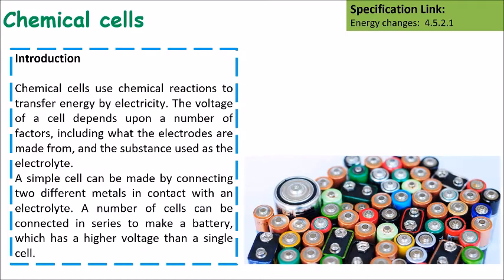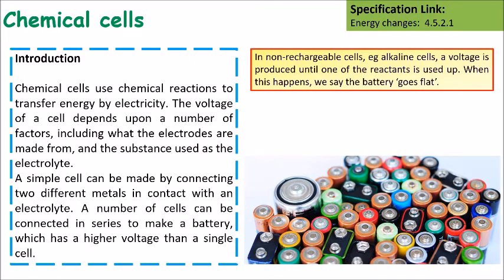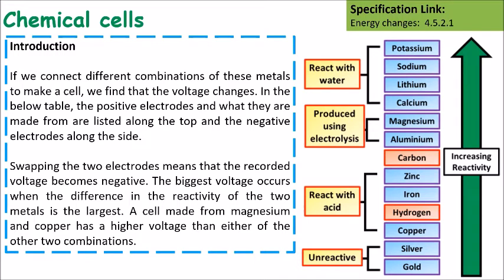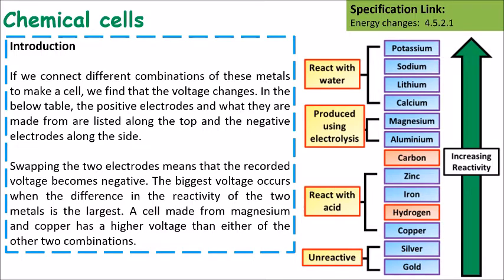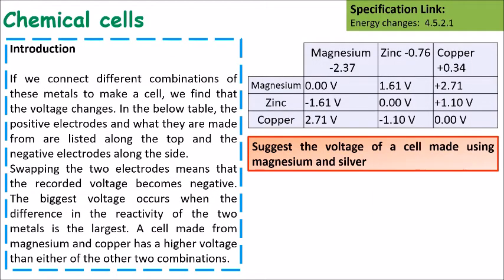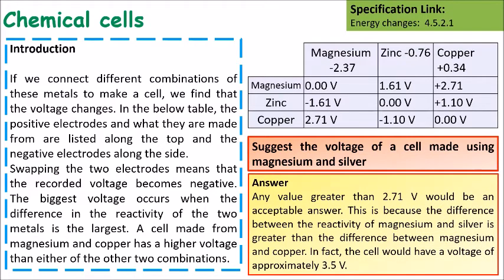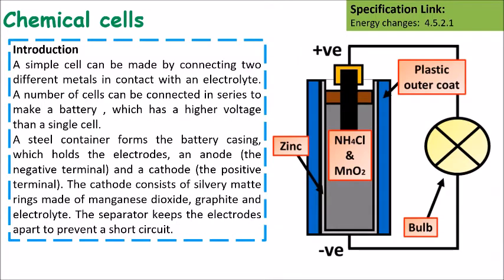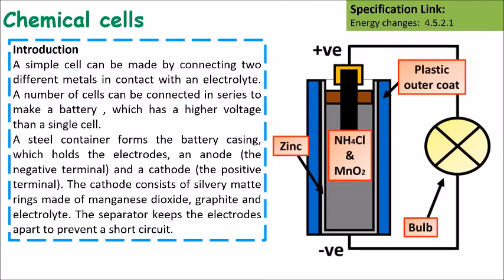GCSE Chemistry Chemical Cells Lesson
This video goes through the content for the cells and battaries lesson